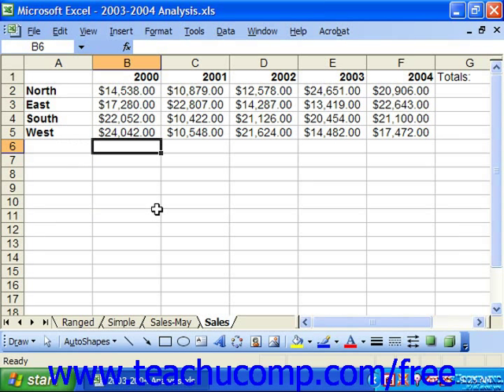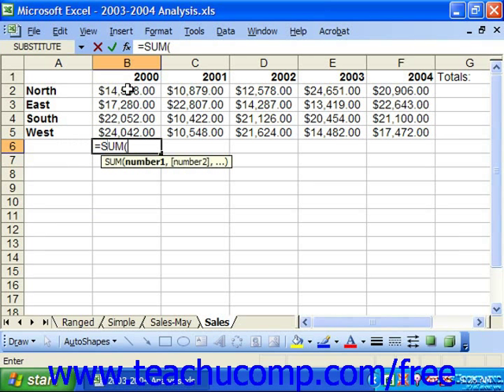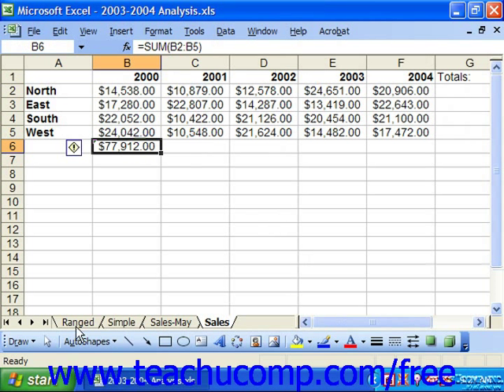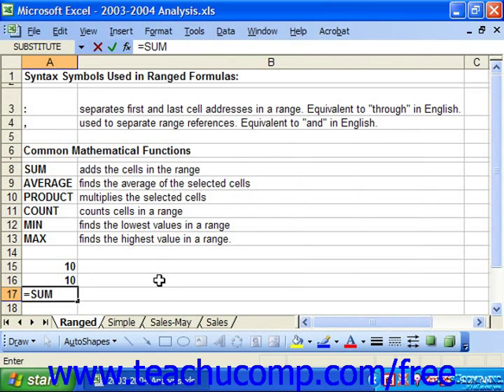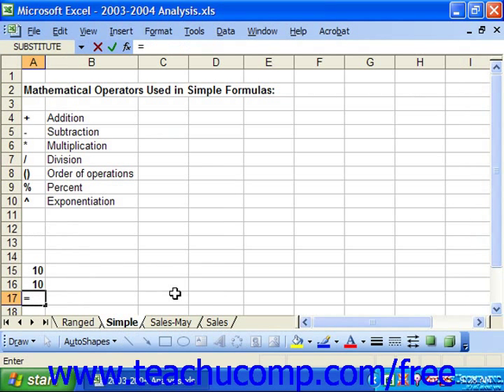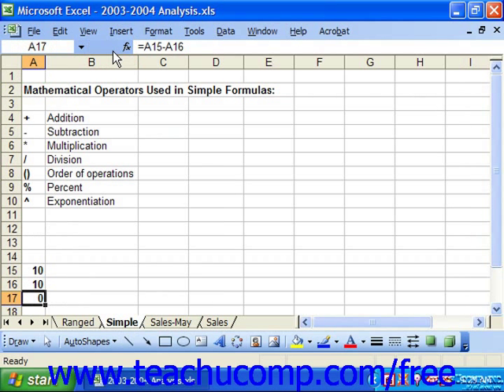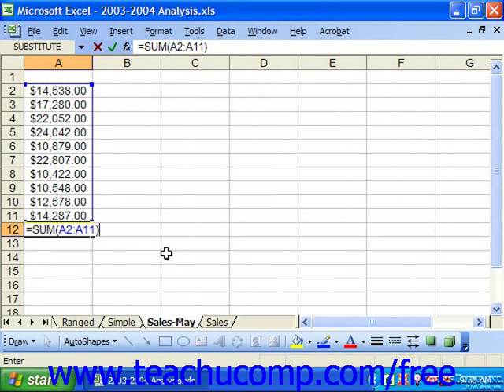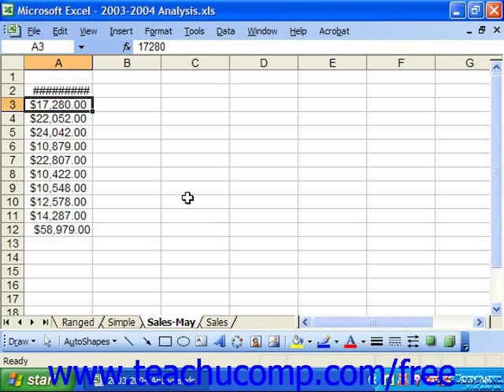Excel 2003 Tutorial Using Formulas Microsoft Training Lesson 4.1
Learn how to use formulas in Microsoft Excel A clip from Mastering Excel Made Easy v. 2003. - the most comprehensive Excel tutorial available. Visit us today!